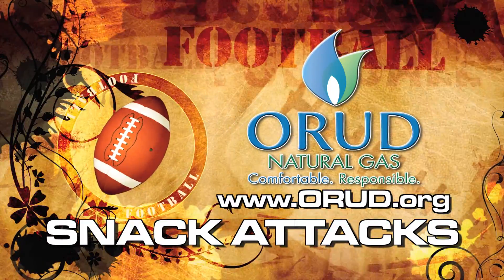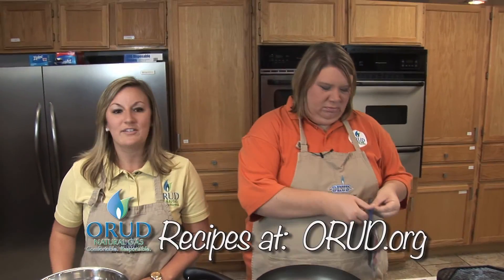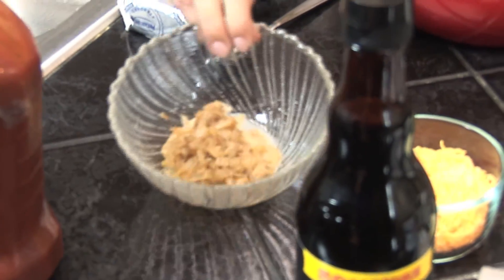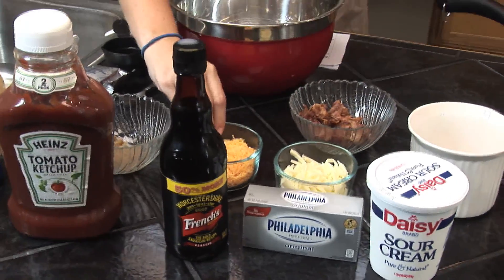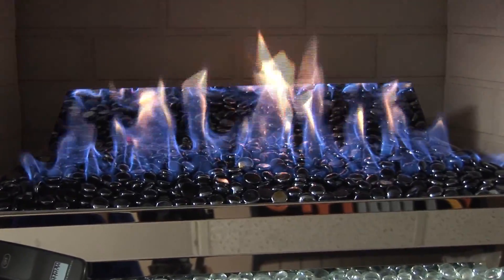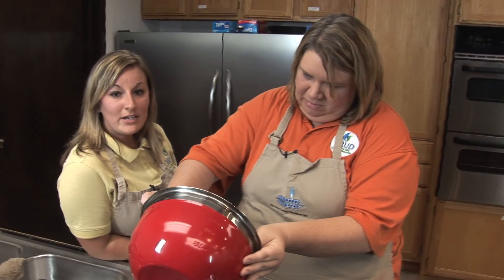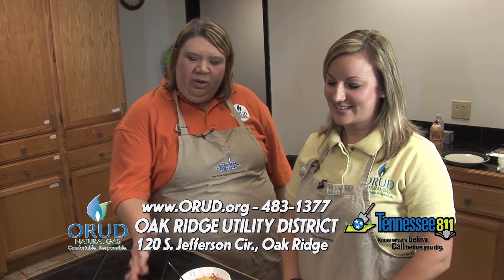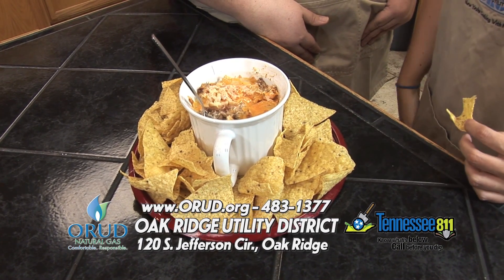2015 ORUD Snack Attack 1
Oak Ridge Utility District Snack Attacks.  Looking for easy recipes for tailgating?  Here they are! for recipes and more information.